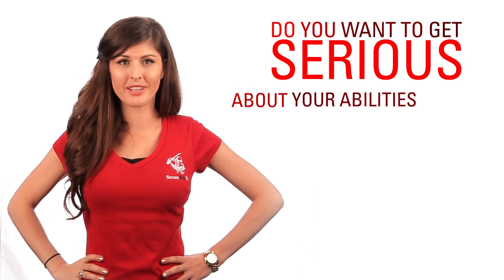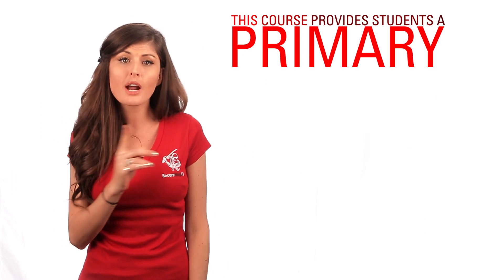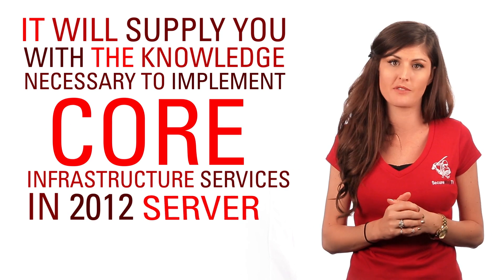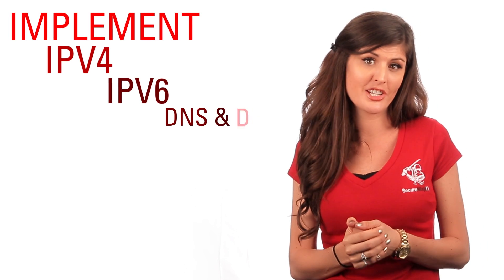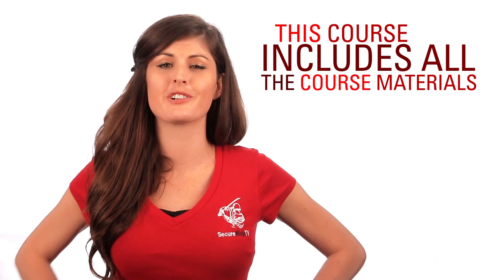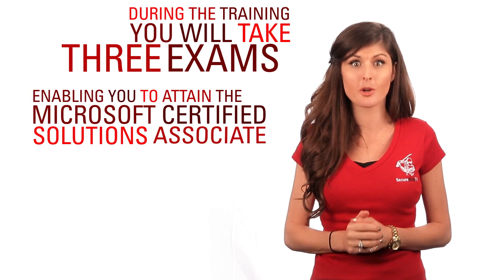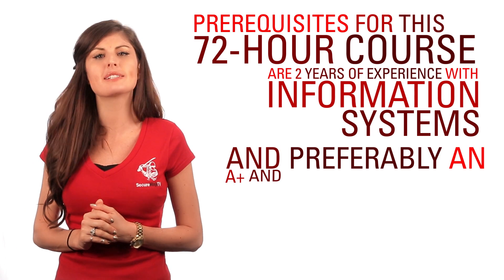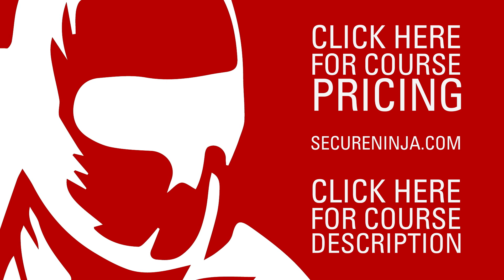MCSA Windows 2012 Server Training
Learn about our Windows 2012 Server training! Our 9 day computer training bootcamp teaches you to manage Windows systems and domains, work with IPV4, IPV6, DNS & DHCP, and learn a primary set up skill in Windows Server 2012. During the course you will take 3 exams to obtain your MCSA certification.

Learn more about SecureNinja's bootcamp cybersecurity training courses and sign up to enhance your cybersecurity career today!